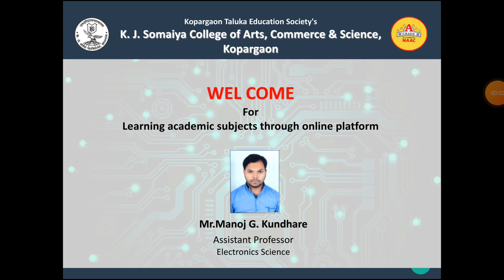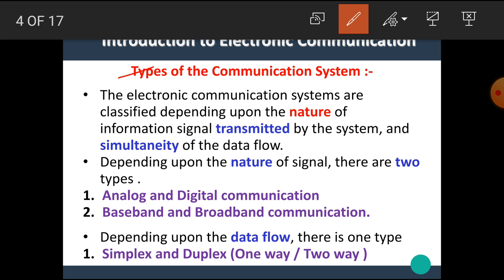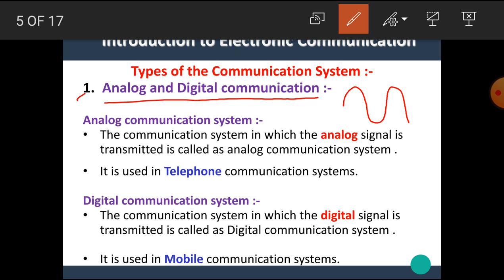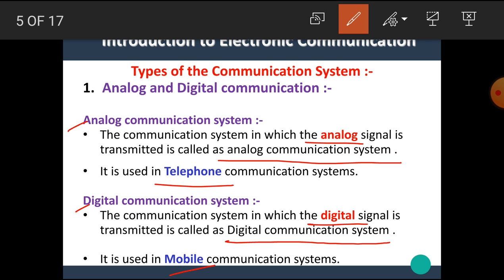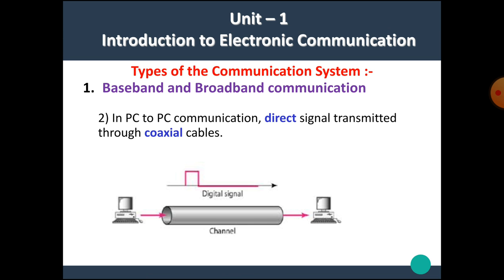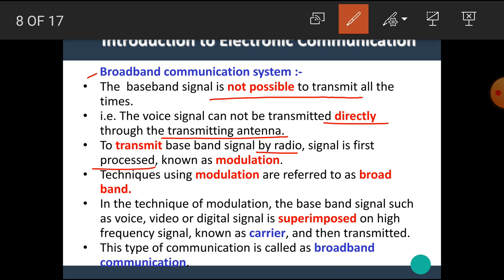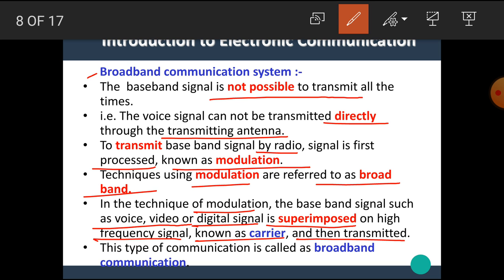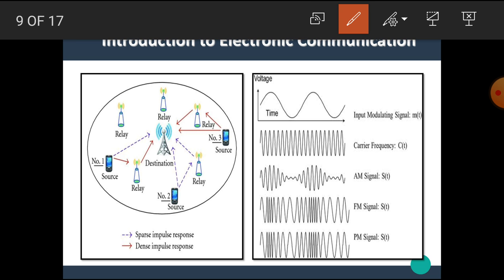SYBCS | Communication | Lecture-4 | Types of the Communication system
In this video, the different types of the communication system is explained.

The link of the video lecture  (The electromagnetic spectrum) is..